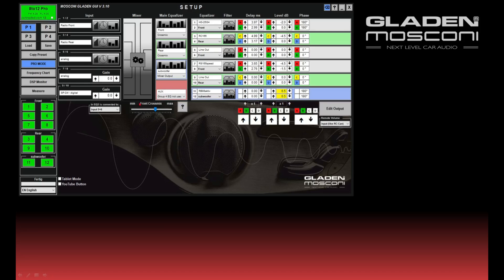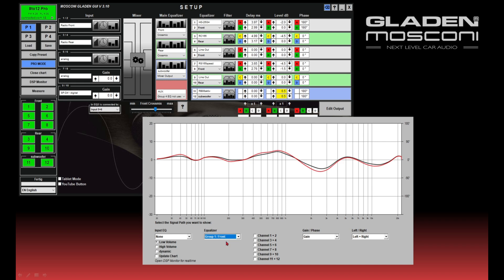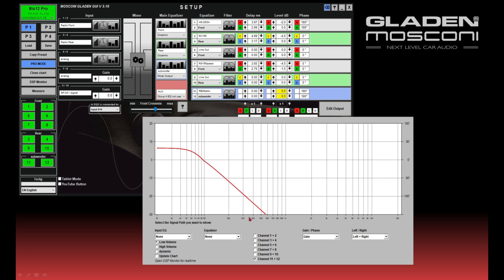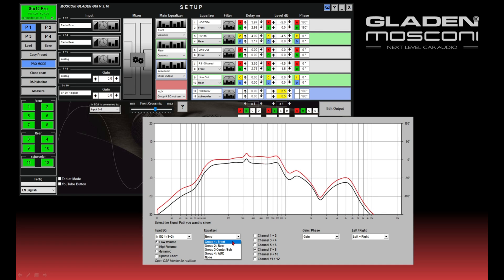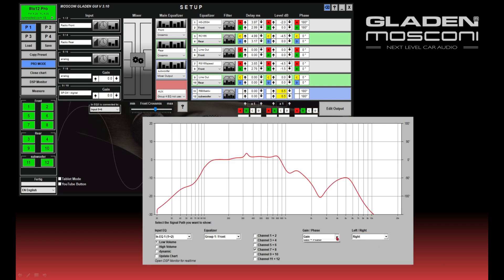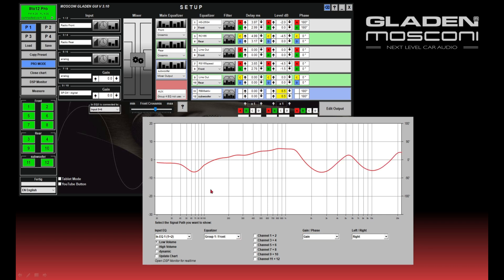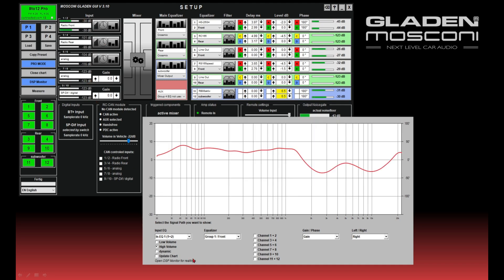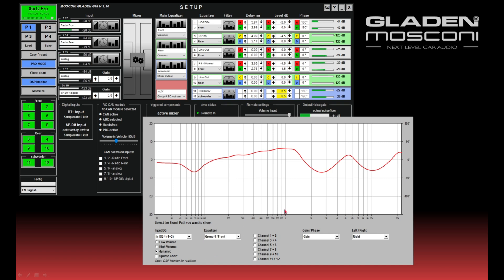2 2 Frequency Chart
(german below)

With Frequency Chart, all changes of the signal by the DSP can be visualized.
Each part of the signal path can be viewed individually (input EQ, main EQ and filter section), or the entire chain can be displayed.
The display can be set to show gain, phase or both. Likewise, only left, only right or both channels can be displayed.
If the input EQ is to be displayed dynamically, then the DSP monitor must be open in the main window of the software.

Unter Frequenzgang können alle Veränderungen des Signals durch den DSP sichtbar gemacht werden.
Es kann jeder Teil des Signalpfades einzeln betrachtet werden (Eingangs-EQ, Main-EQ und Filtersektion), oder es kann  die gesamte Kette dargestellt werden.
Bei der Anzeige steht zur Auswahl ob Gain, Phase oder beides angezeigt werden soll. Ebenso kann nur Links, nur Rechts oder beide Kanäle dargestellt werden.
Wenn der Eingangs-EQ dynamisch dargestellt werden soll, dann muss im Hauptfenster der Software der DSP-Monitor geöffnet sein.